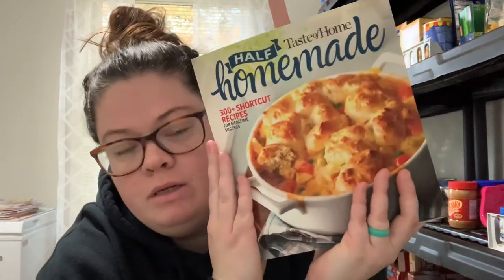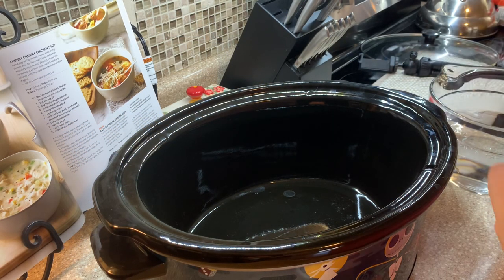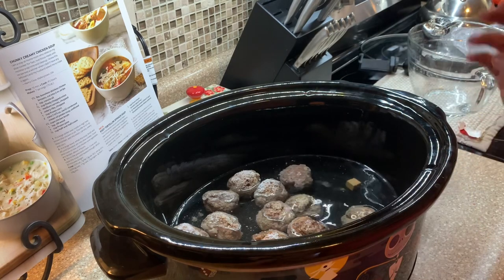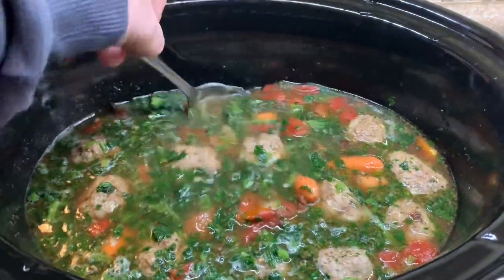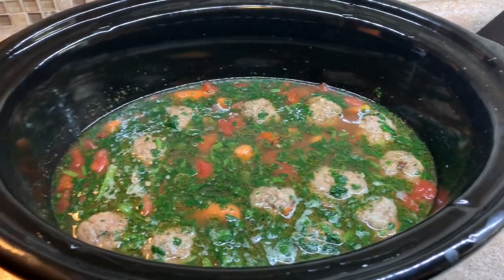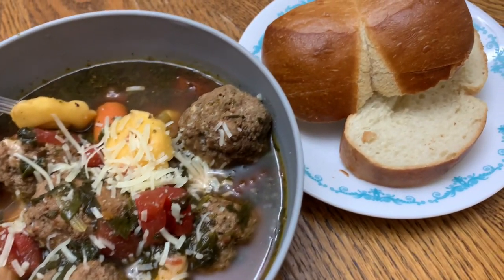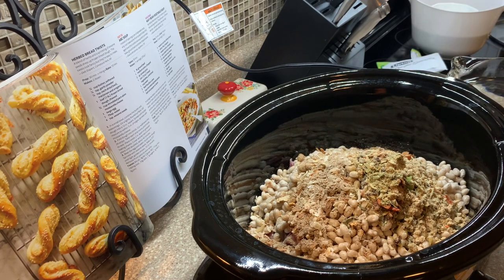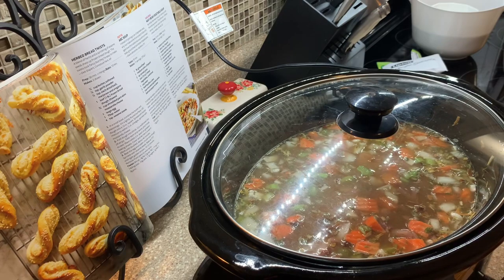FALL CROCKPOT SOUP RECIPES || DUMP AND GO SLOW COOKER DINNERS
Crocktober || EASY FALL CROCKPOT RECIPES

southernwife_everydaylife

2 qt Crockpot

8qt Crockpot

4.5 qt Crockpot

NBC Crockpot

SuckleBusters:
Clucker Dust:

Killer Hogs

Complete Seasoning

Dutch Oven

Slow Cooker

Meat Chopper

Cutting Boards:

Thermometer (smoking/grilling)

Food Thermometer

Music 🎶
iMovie